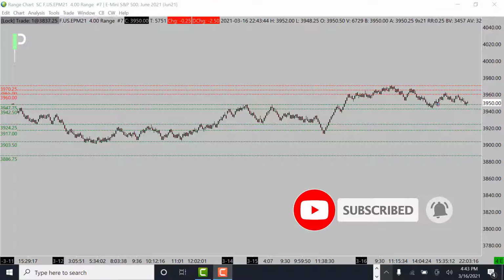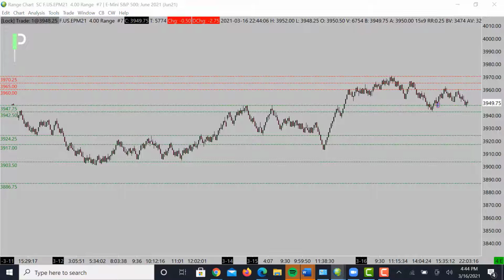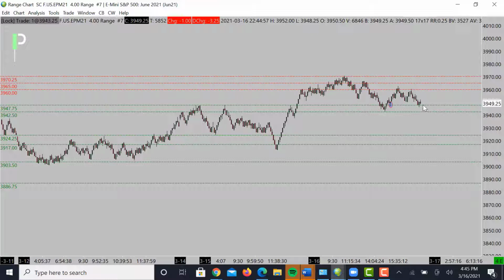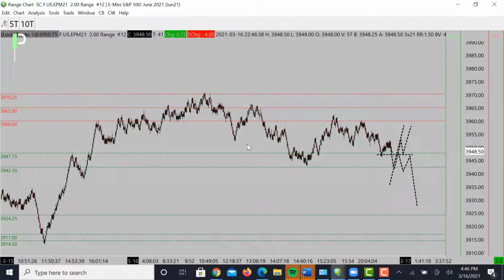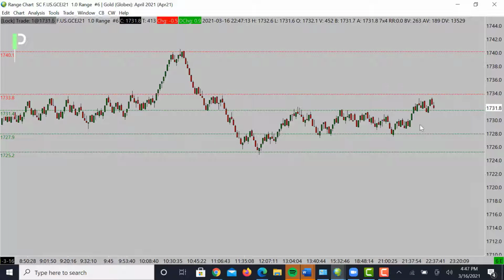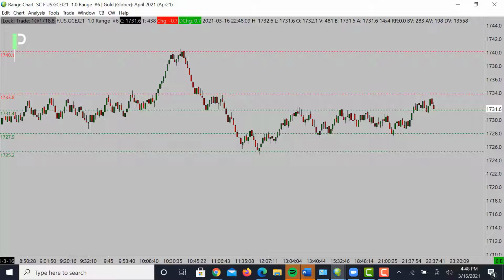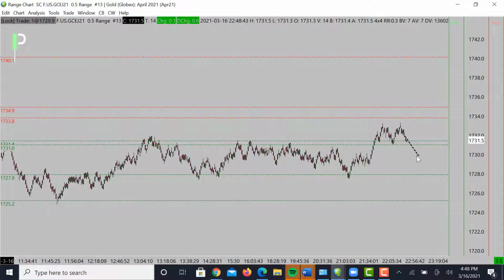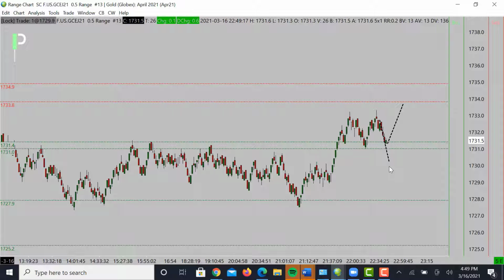Market Analysis Today | London Trading Session March 17, 2021 | S&P 500 & Gold Futures | PST